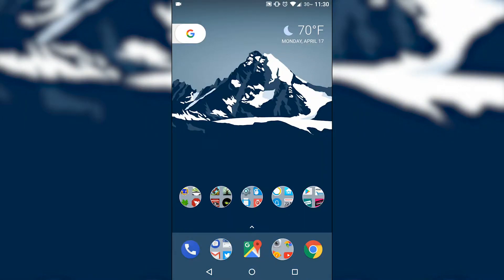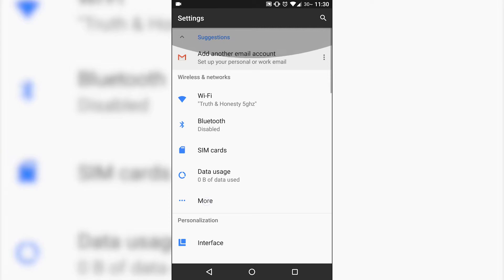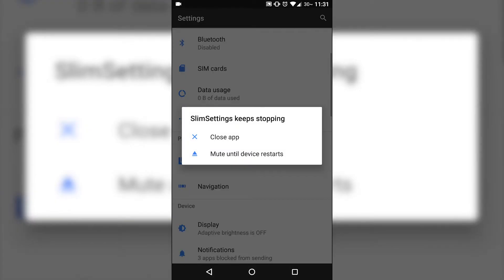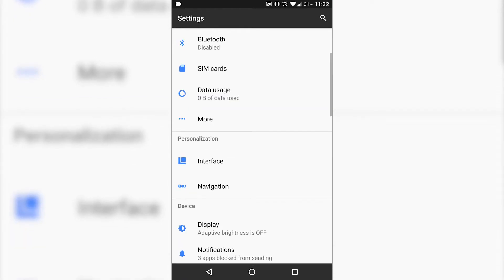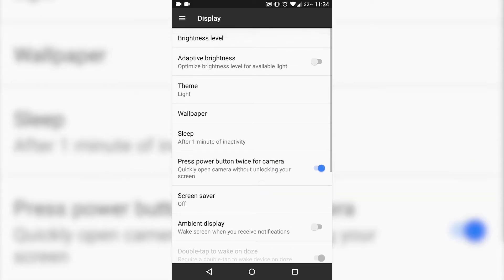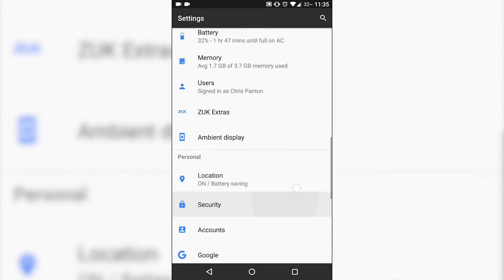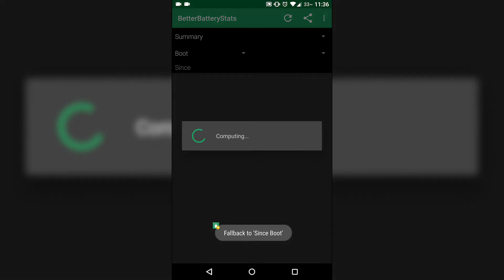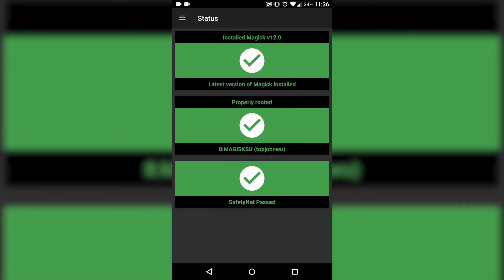[JAGUAR] Rom overview